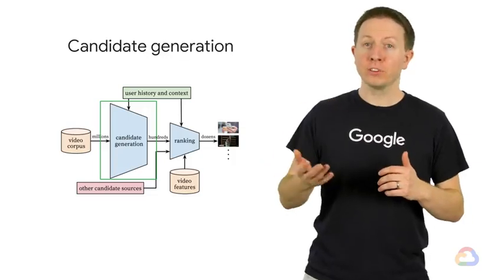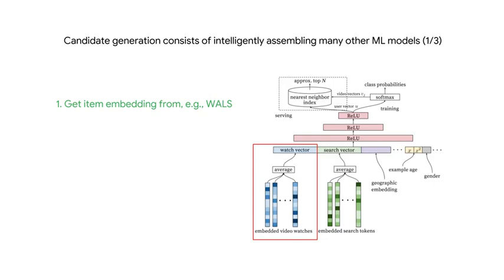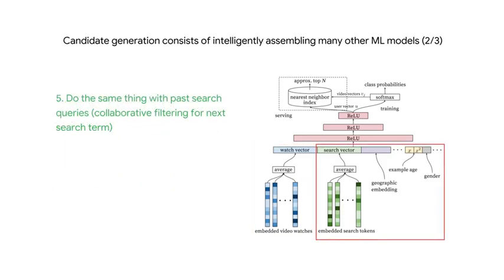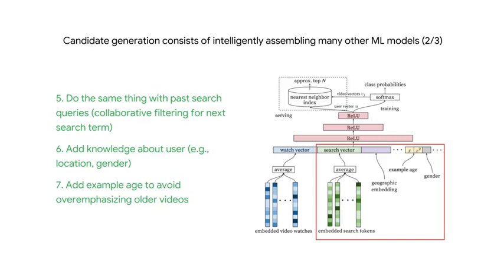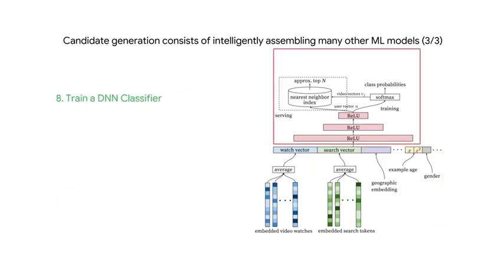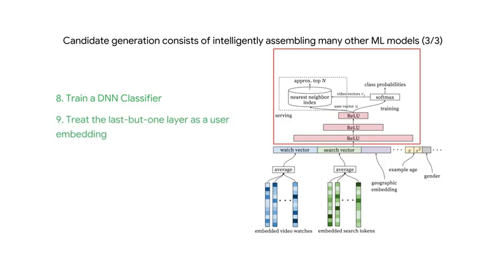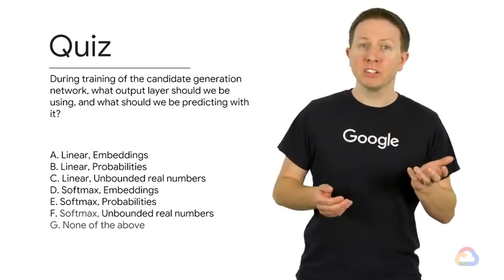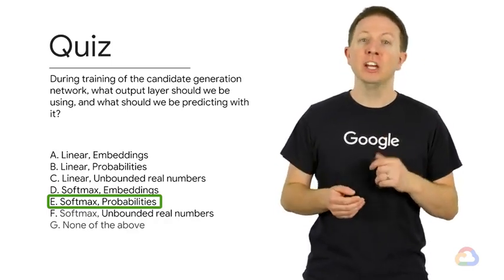2.2.6. Youtube Recommendation System Case Study: Candidate Generation